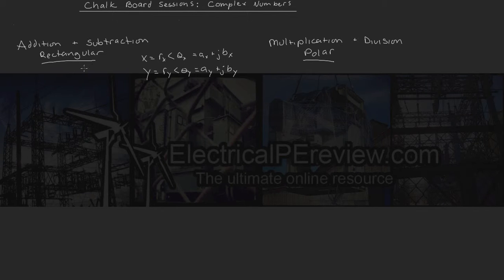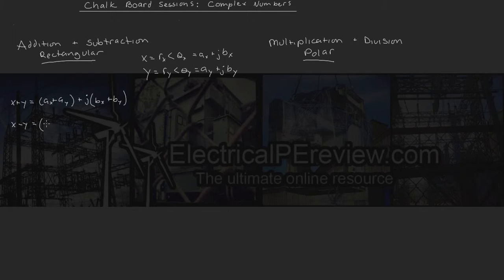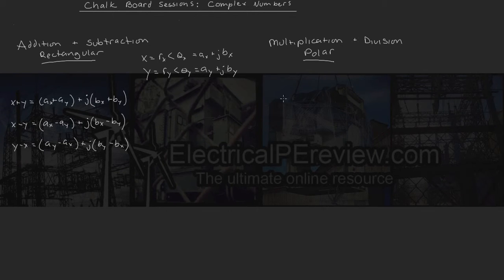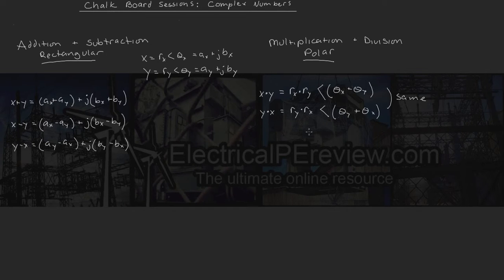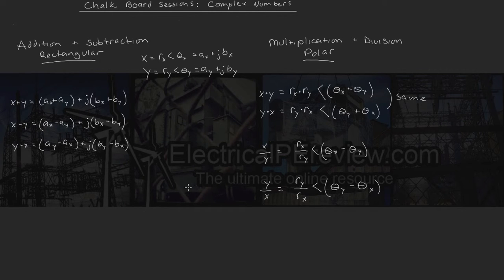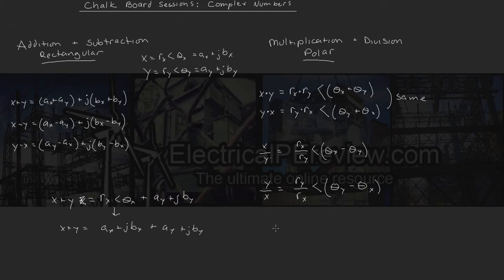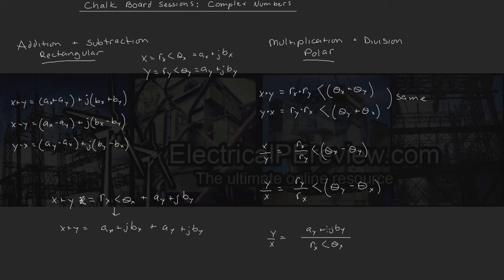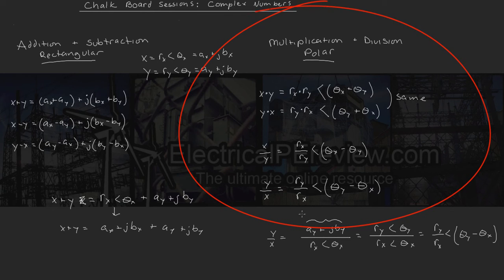Complex Numbers Formulas - Addition, Subtraction, Multiplication, Division - NCEES Electrical PE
Complex Number Mathematics

The formulas and equations to

Add
Subtract
Multiply
and Divide

Complex Numbers in polar and rectangular form.

Can you derive them?